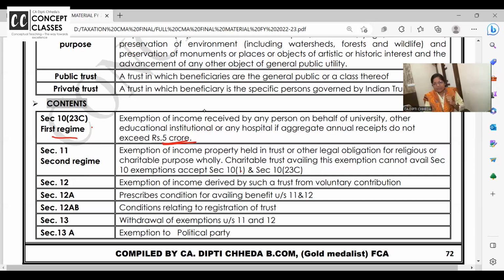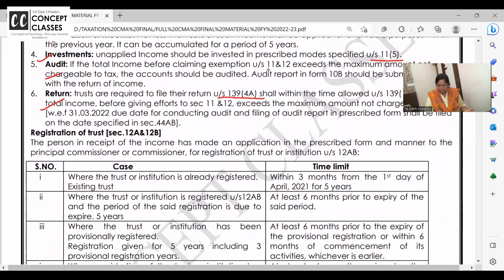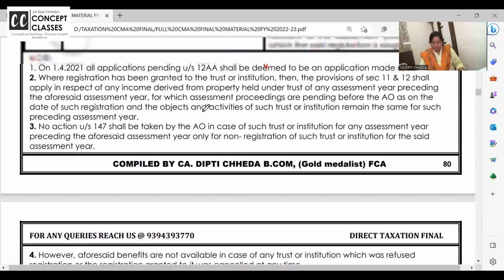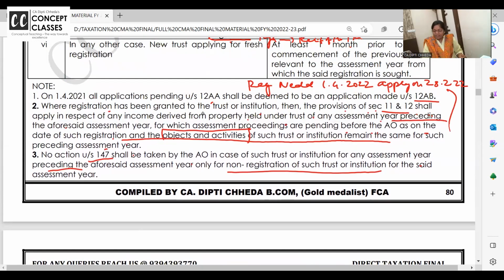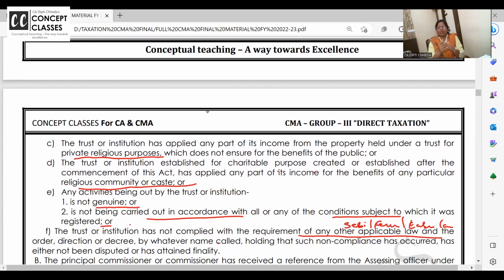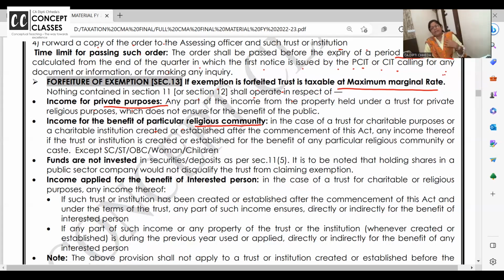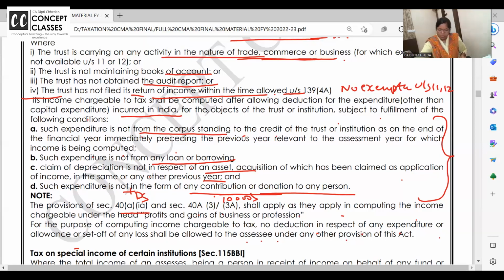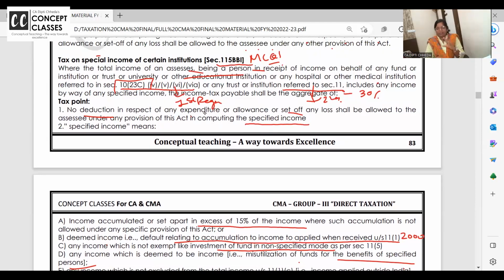DAY 10- Charitable Trust 5 CMA & CA FINAL DT